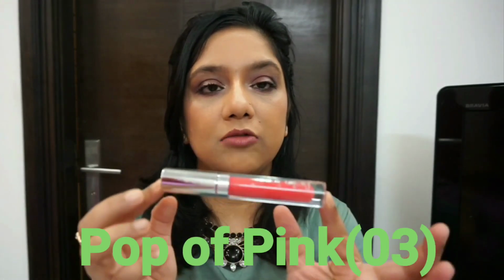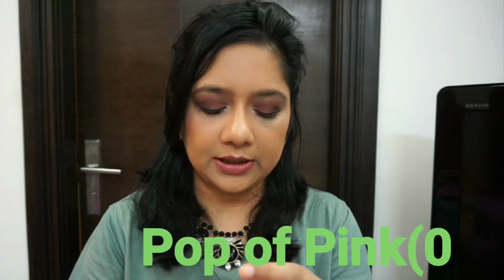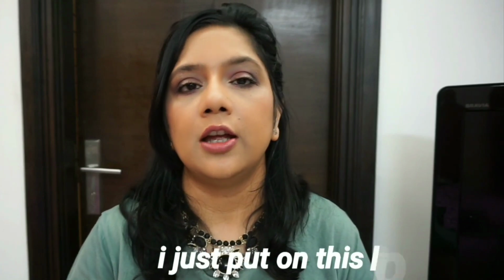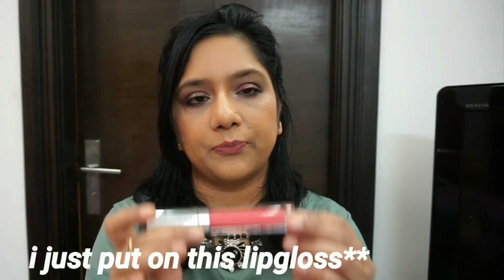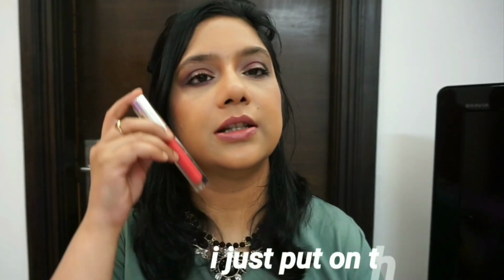Bella Voste Lip Gloss,Lip Liners & Lipsticks Swatches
Pop of pink lip gloss(shade03)
Sweet Nector lipliner &Lipstick
Planetary Plume Lipliner &Lipstick
Hollywood Cerise Lipliner & Lipstick